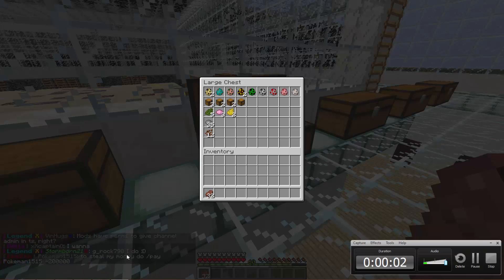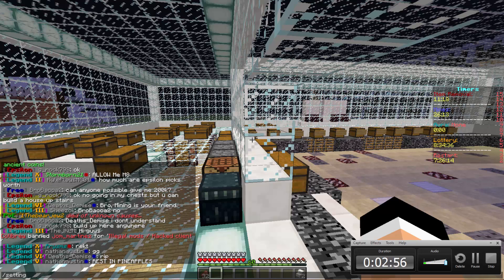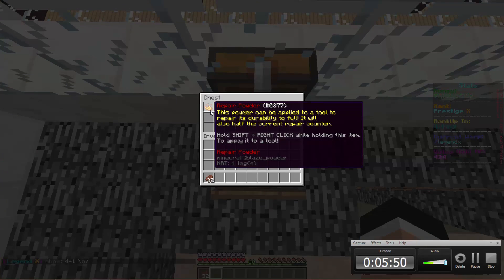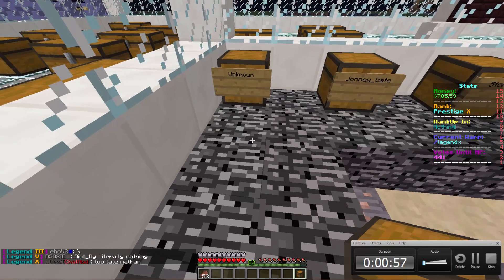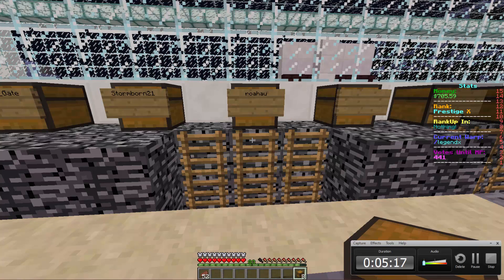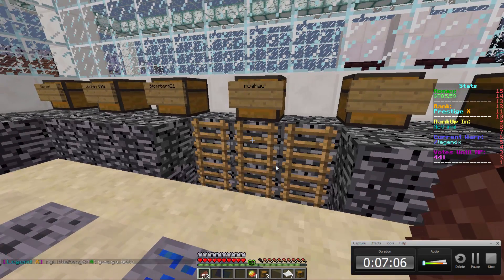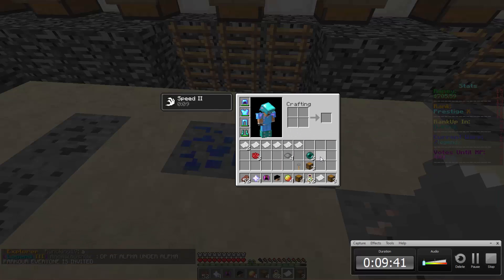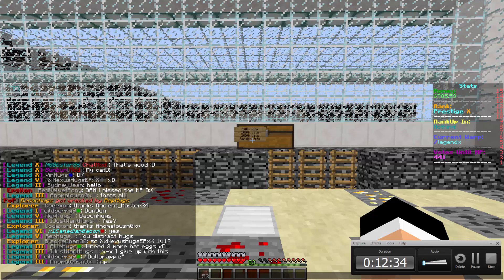[B]locked Up: Pathfinder, Crates, and Nomad Adv! #17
What's up, THE T here!
Check out the Pathfinder Aftermath along with a load of crates (13 crates)! Plus my first Nomad Adv. completion!

IP: play.blockedup.net

I've opened 96 Mystical Crates at this point.
Welcome to the Blockedup Server!
BlockedUp offers mcMMO, Prison, Drugs, PvP, and Parkour!

Give a huge thanks to Rush Recon for the awesome channel art! Rush Recon